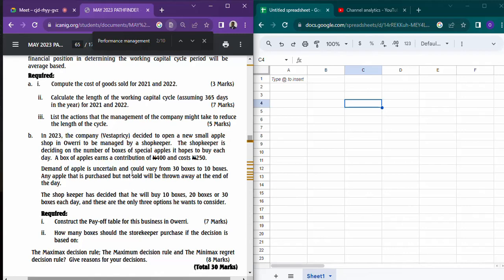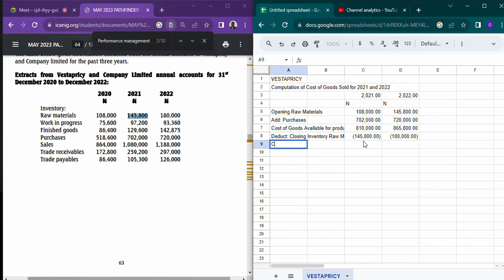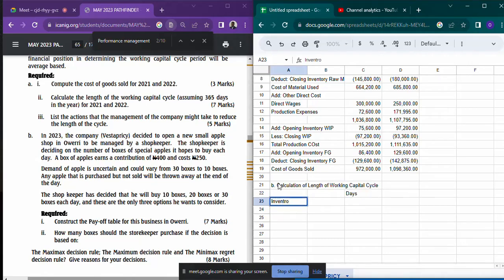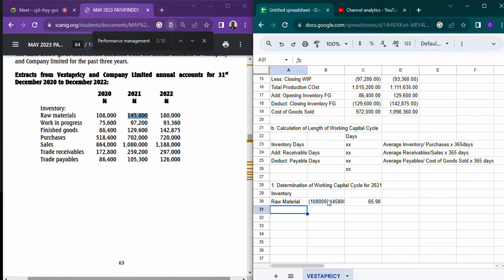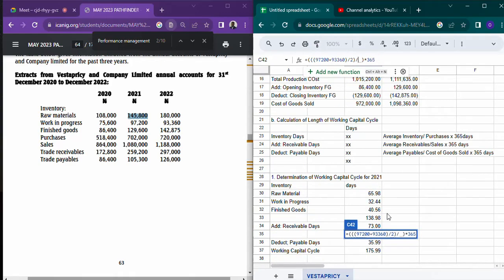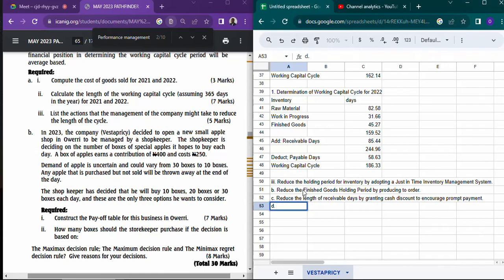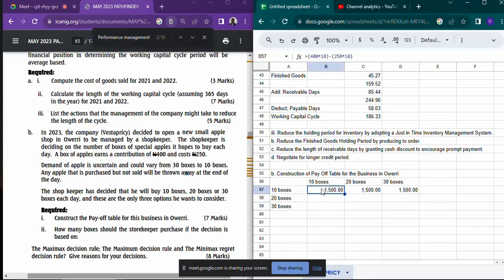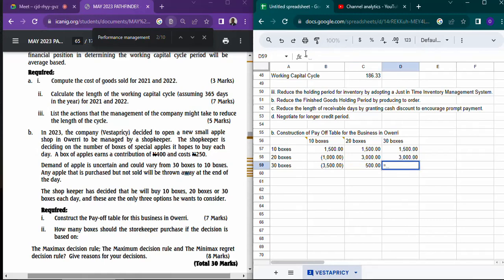Performance Management Revision (Working Capital Management)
This video attempted to proffer solution to Question 1 of May 2023 Questions.

Click the link to have a the solution sheet to the question.